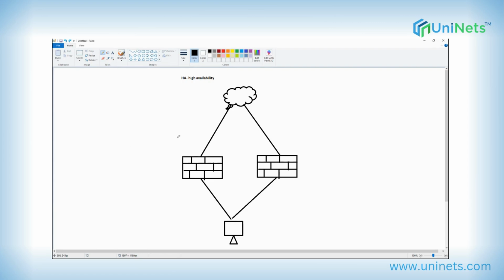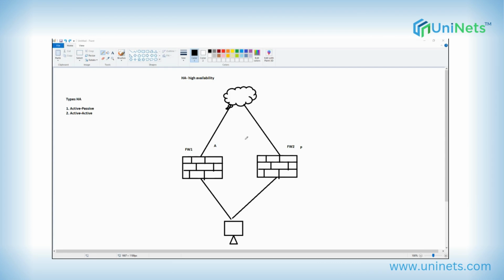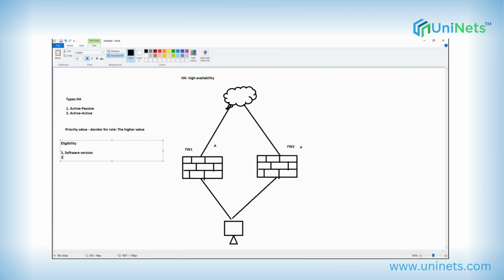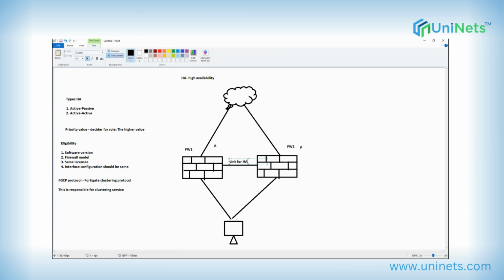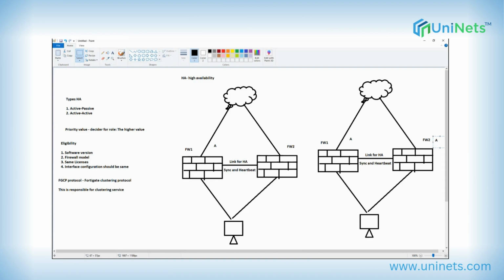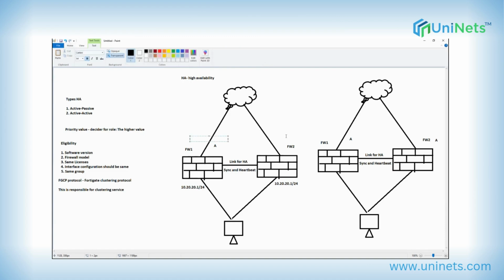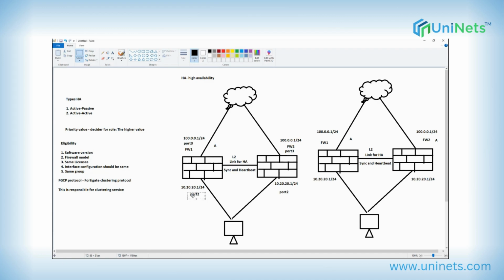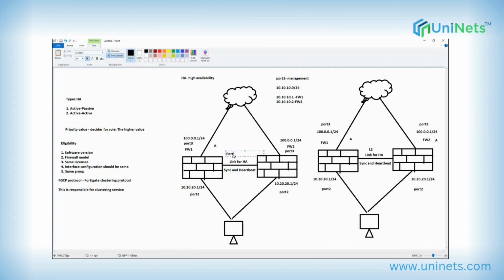What is High Availability (HA)? | How to Configure High Availability(HA) in Fortinet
High Availability (HA) is a crucial feature in network security that ensures minimal downtime and maximum reliability by creating a failover mechanism. In this video, we will explain:

✅ What is High Availability (HA)?
✅ Types of HA in Fortinet (Active-Passive, Active-Active)
✅ Step-by-step HA configuration in Fortinet firewalls
✅ Best practices for deploying HA in your network

📌 Why is HA important?
🔹 Ensures business continuity
🔹 Reduces network downtime
🔹 Provides redundancy and fault tolerance

Watch the full tutorial and learn how to configure HA in Fortinet firewalls like a pro! 🎯